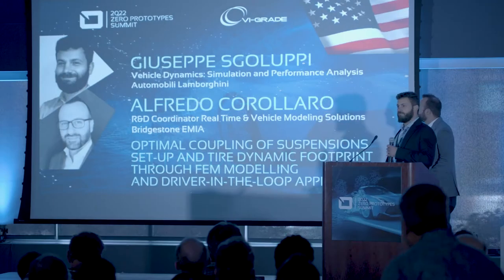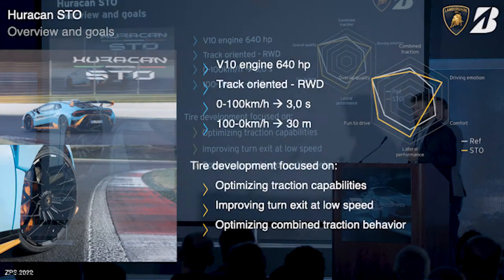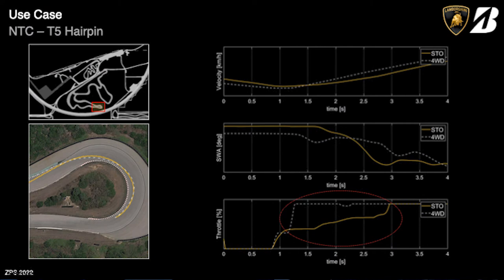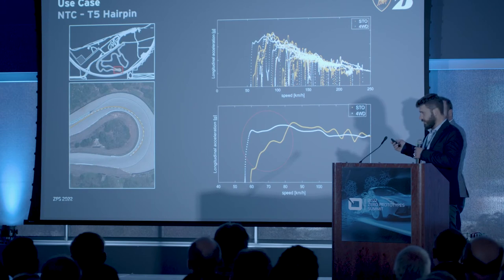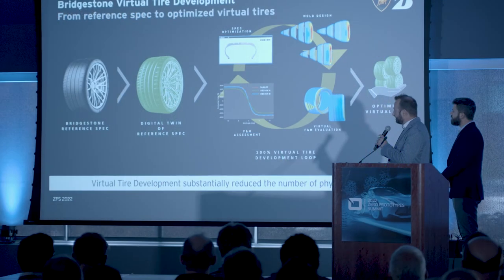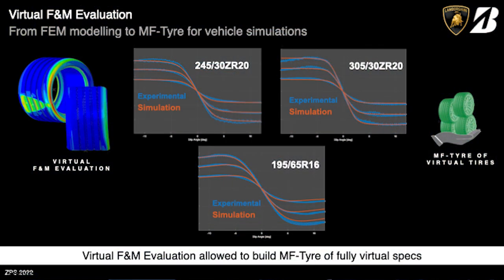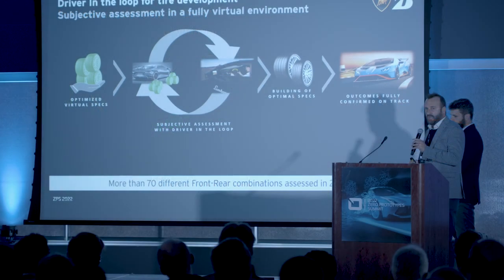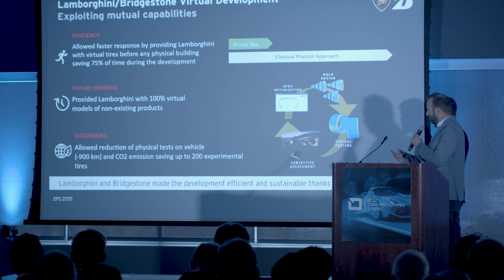Lamborghini & Bridgestone - Optimal Coupling of Suspensions Set-up and Tire Dynamic Footprint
Giuseppe Sgoluppi, Vehicle dynamics: Simulation and Performance Analysis, Automobili Lamborghini
Alfredo Corollaro, R&D Coordinator Real Time & Vehicle Modeling Solutions, Bridgestone Emia

The general trend of development time and costs reduction is pushing Automotive Industry to find new way to foresee and anticipate every aspect of the development of the physical prototypes, continuously pursuing efficient and sustainable processes. In terms of vehicle dynamics, for a super sport car manufacturer this means going into detail of every component that contributes to vehicle performances in every possible context of use.

Presented at VI-grade's 2022 North American ZERO PROTOTYPES Summit